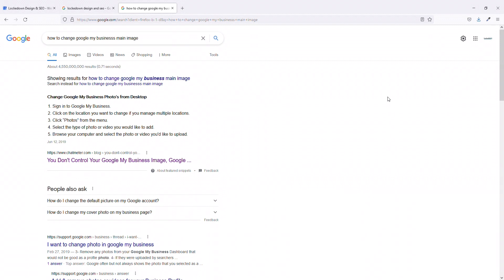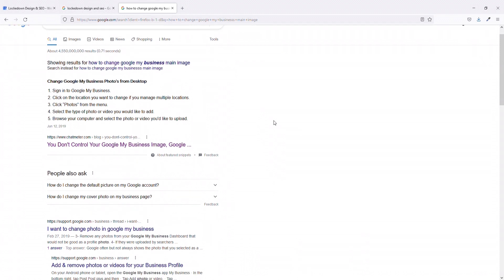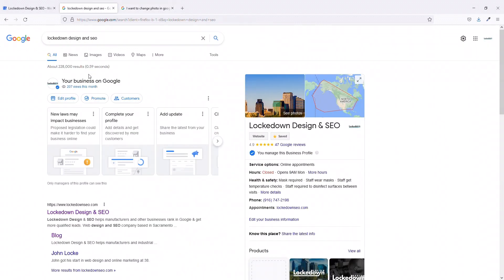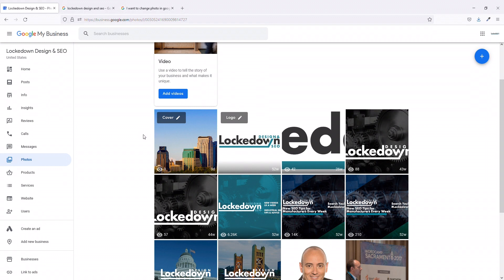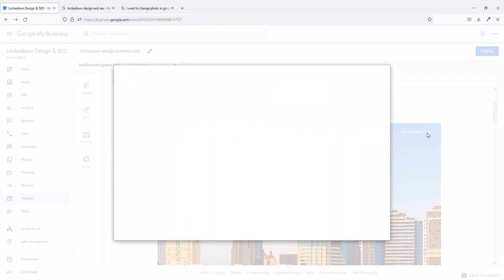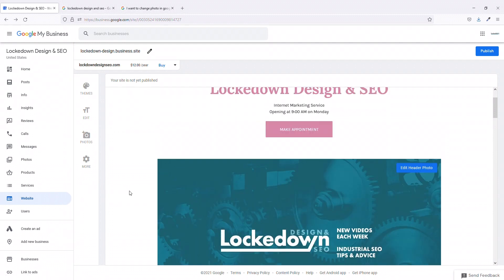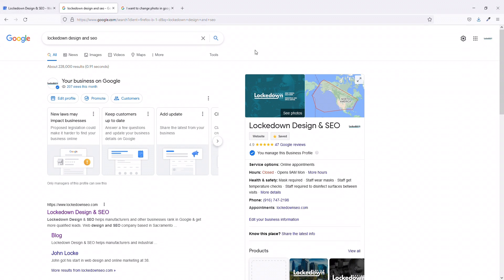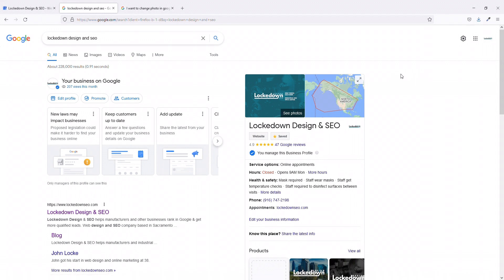Change Cover Photo on Google My Business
How to change the cover photo on your Google My Business. There is a place in Google My Business Profile to set your cover image, which is the image that appears when you search for your business, and your GMB profile appears in the right hand sidebar on desktop. Google's support forum states that you can select a preferred cover image, but ultimately, Google's algorithms will select the image that appears. Usually this is the most viewed image, or the image they calculate will get the most engagement. This can cause your selected Cover image to not be the image selected as the featured Profile image in your GMB/GBP listings.

Fortunately, there seems to be a method to correct this.

0:00 What is the profile image in Google Business Profile?
0:24 SEOs say Google's algorithm picks the image
0:53 There is a reliable method for choosing the Google Business Profile image you want
2:20 Proof that this method works. Choose the exact cover image you want for your GMB/GBP